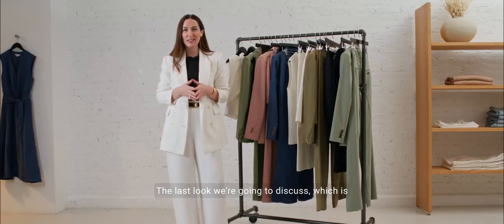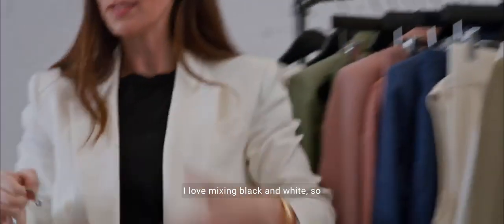Reworking the Dress Code with Caitlin Burke I Argent SS24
REWORKING THE DRESS CODE: Stylist Caitlin Burke joins us to share three chic outfits to keep in rotation this summer—perfect for busy office days, OOO weeks, and whatever else the season has in store.